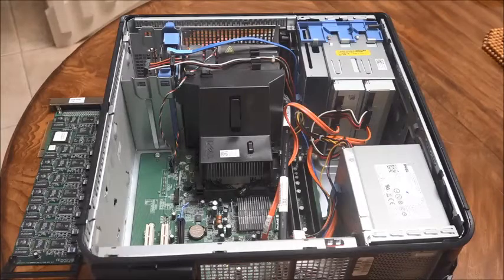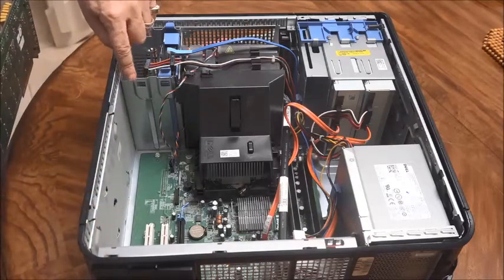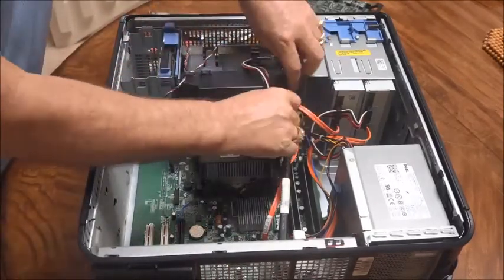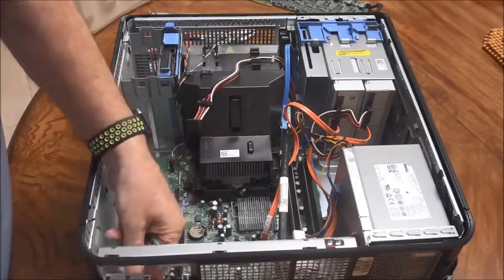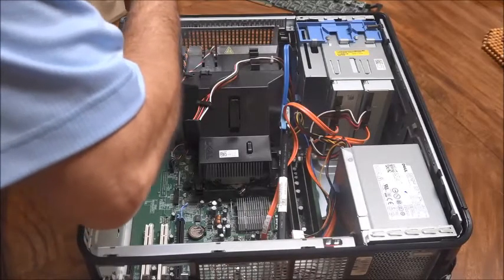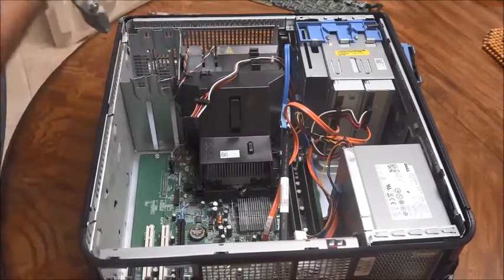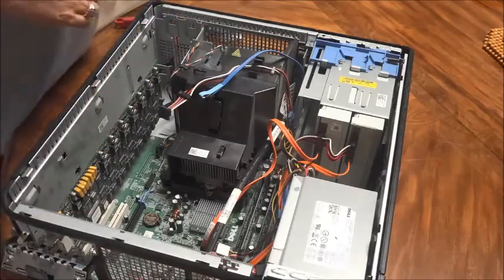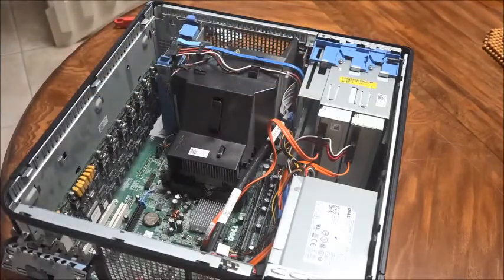Hardware or Board Too Big To Fit It Into A Dell Computer? Here is the FIX!